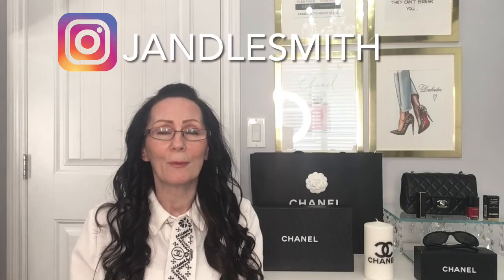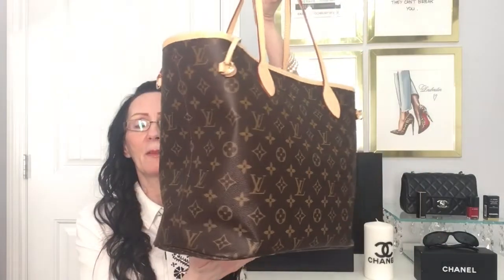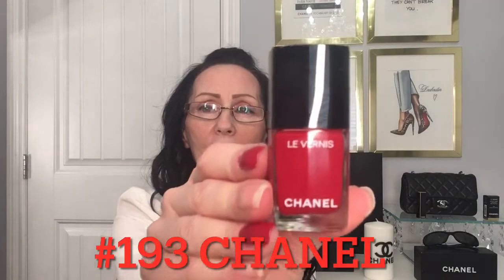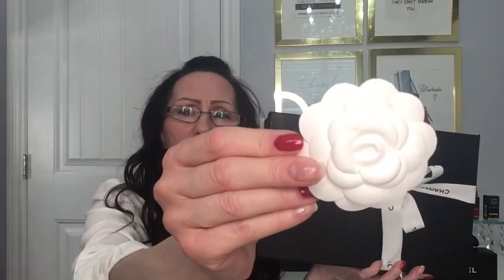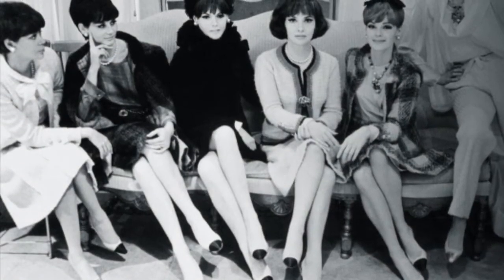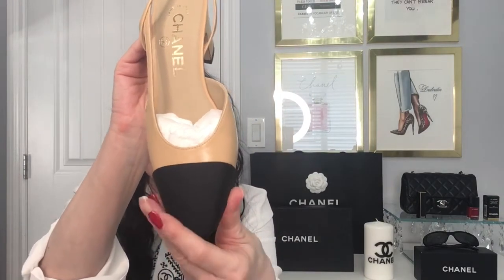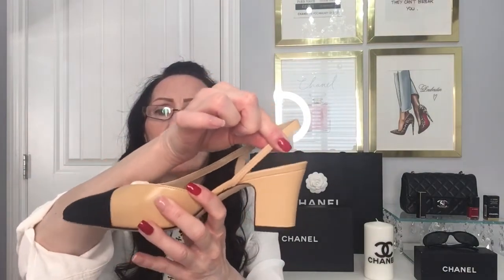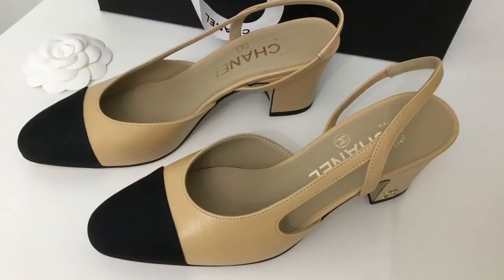UNBOXING CHANEL CLASSIC SLINGBACKS|🥿❤️ LOVE THEM OR HATE THEM!!! | NEW COLORS FOR SPRING AND SUMMER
I picked up theses amazing shoes from Chanel. Watch the video until the end. See some of the new colors for Spring and Summer from Chanel.
Do you want to see more Chanel unboxing?

Keep watching my video's. When I reach 500 Subscriber I will giveaway a gift of $500 Canadian. Your choice pick from Chanel, Gucci, Dior, Louis Vuitton, Coach, Hermes.
Plus a brush set with Genuine Gemstone Handles valued at $150.00 Canadian.

I DESIGN MY OWN HIGH END MAKEUP BRUSH LINE/ STUNNING! LAUNCHING SOON!

XOXO
Jandle